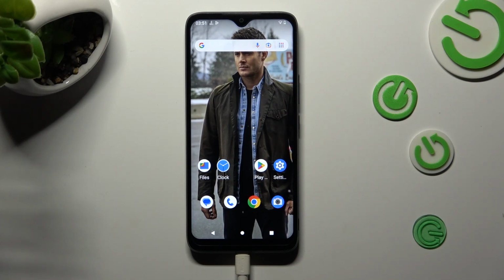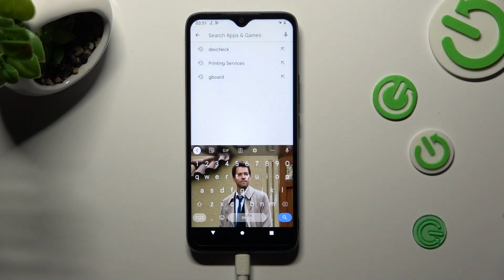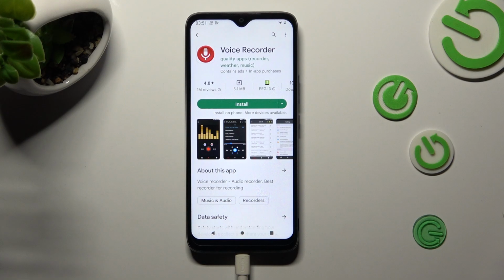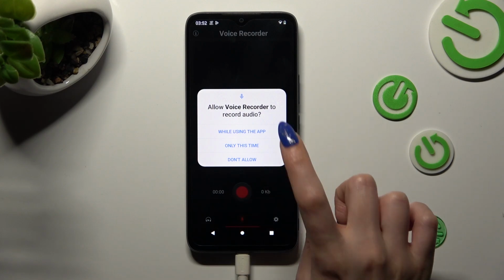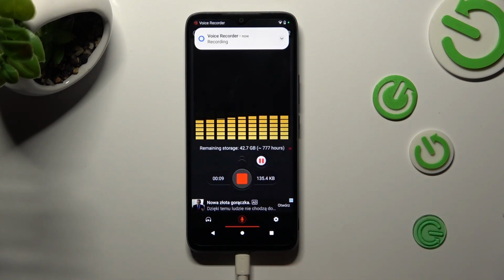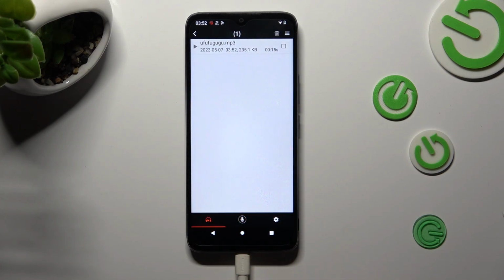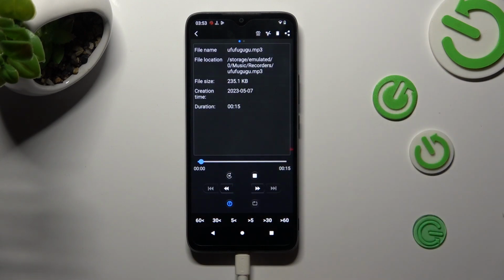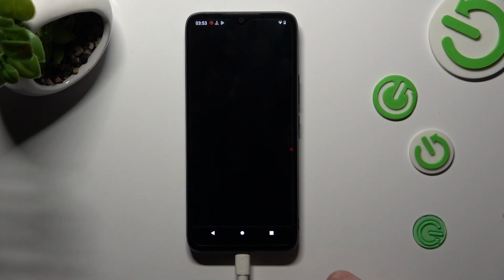How to Record Sounds in NOKIA C12 - Find Sound Recording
Would you like to learn how to record sounds in your NOKIA C12? In this video, we would like to show you how easily you can find the recorder - app which will allow you to catch the sounds! You'll be able to record whichever sound you want to and save it in your device's memory! So let's follow all shown steps and successfully record sounds.

How to record sounds in NOKIA C12? How to turn on sound recorder in NOKIA C12? How to enable sound recorder in NOKIA C12? How to enable NOKIA C12 sound recorder? How to pause record sound in NOKIA C12? How to activate sound recording in NOKIA C12?